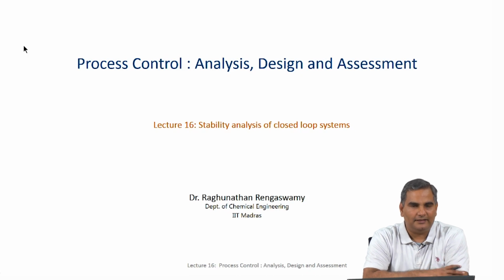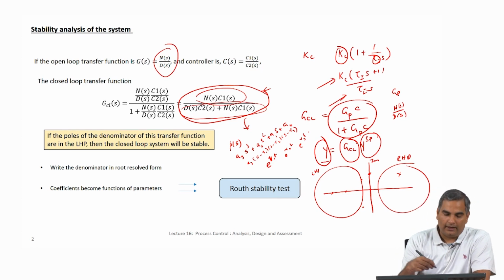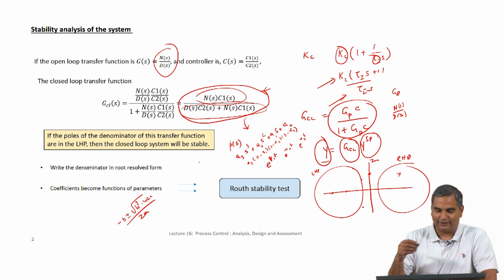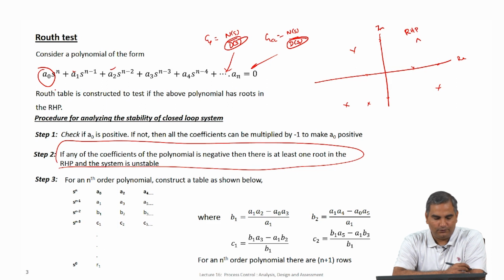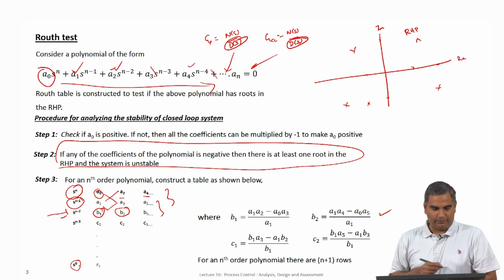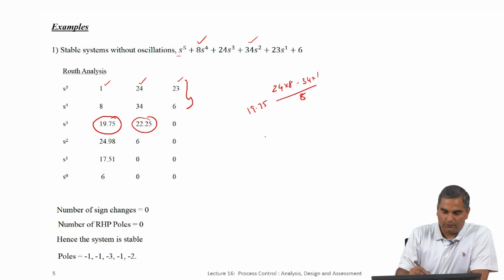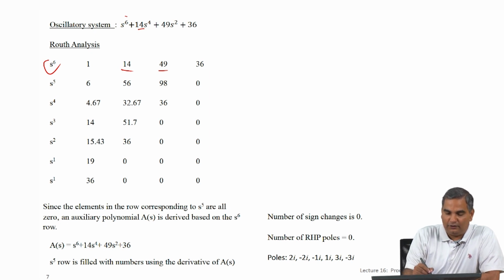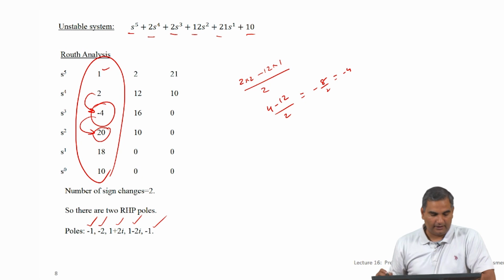Stability analysis of closed loop systems